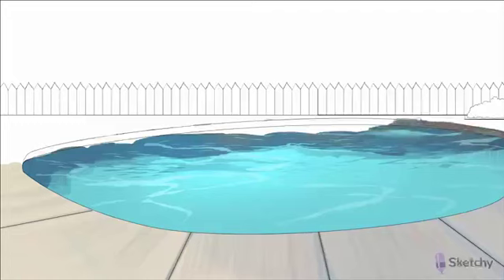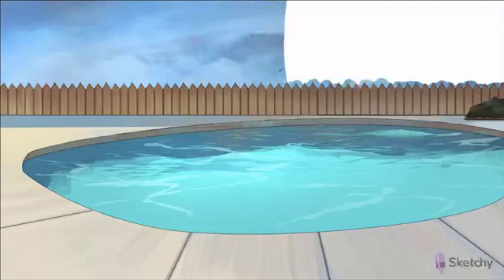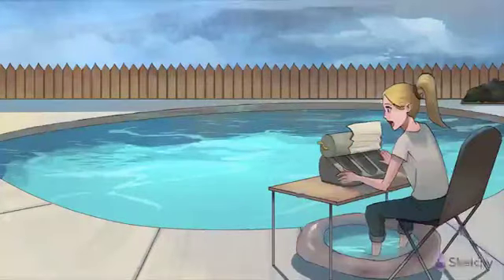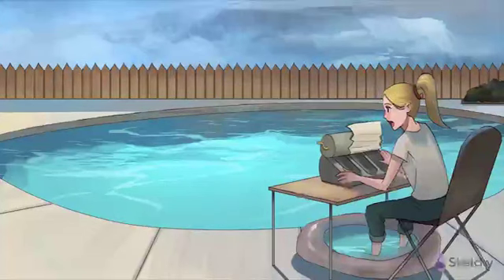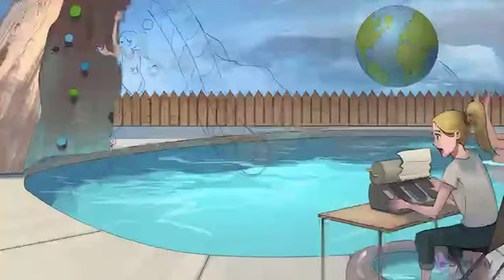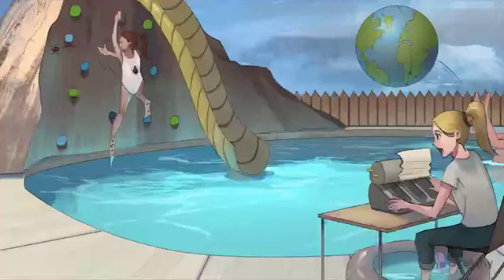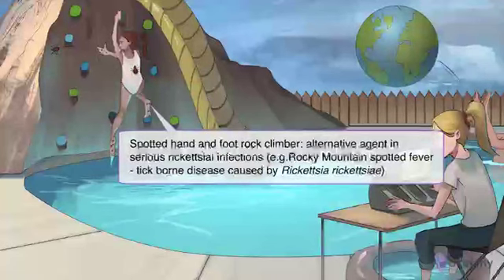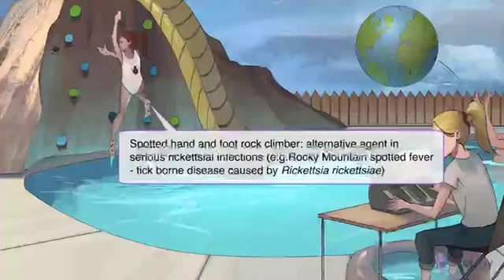2 4 Chloramphenicol youtube翻译